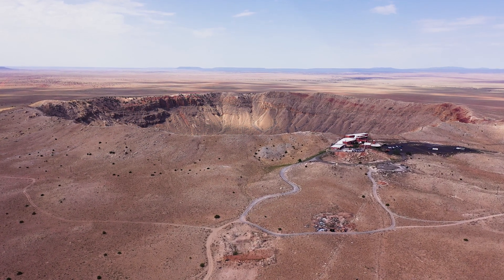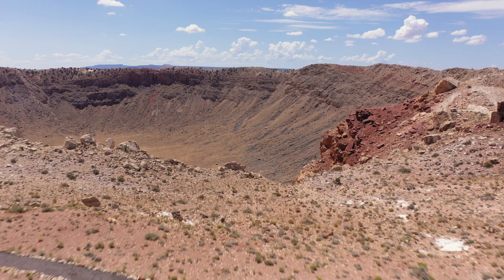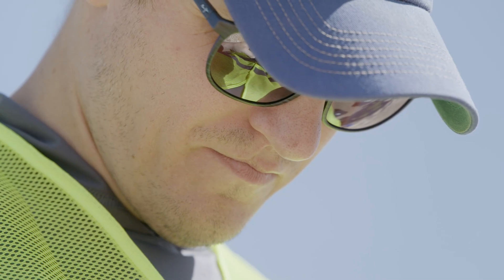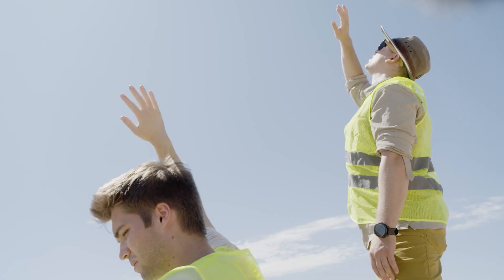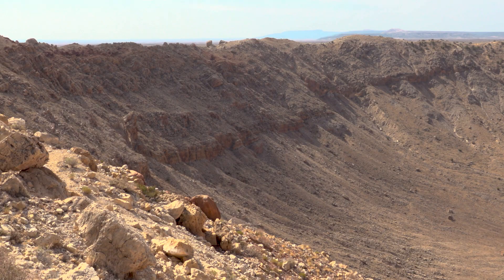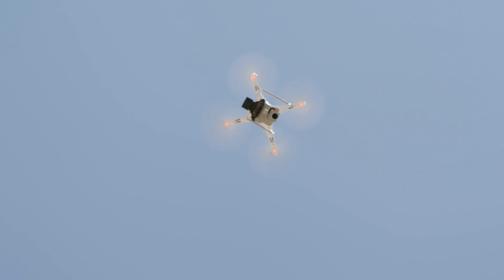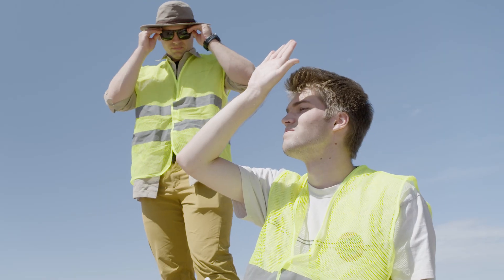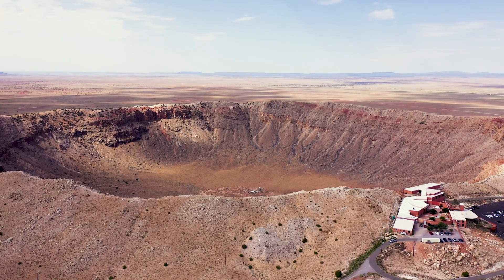Drones at Meteor Crater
Researchers with the Department of Astronomy and Planetary Science at Northern Arizona University are using drones to collect information about craters.